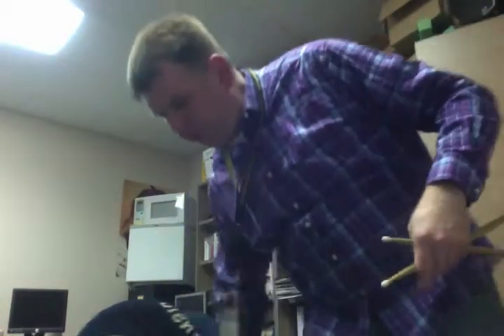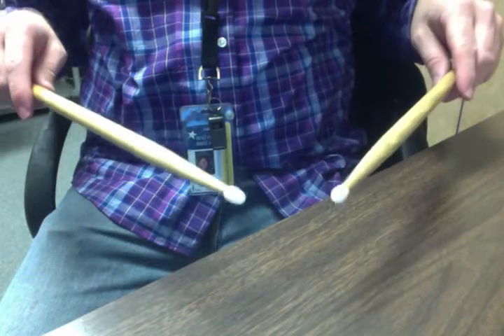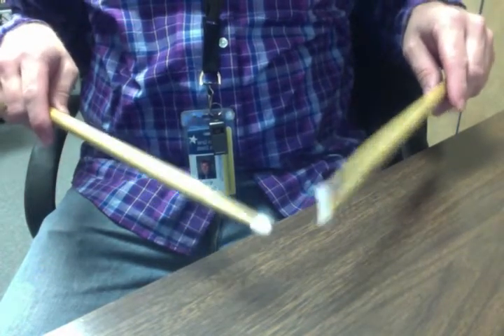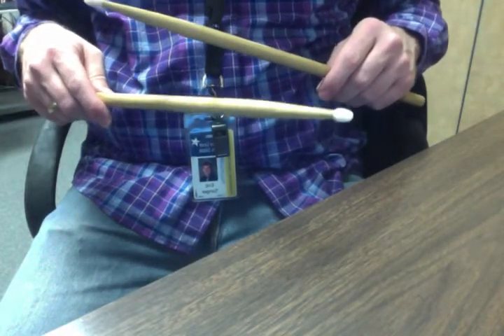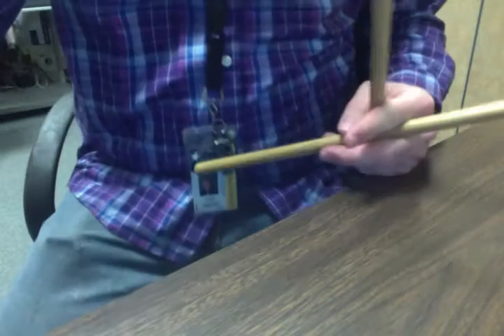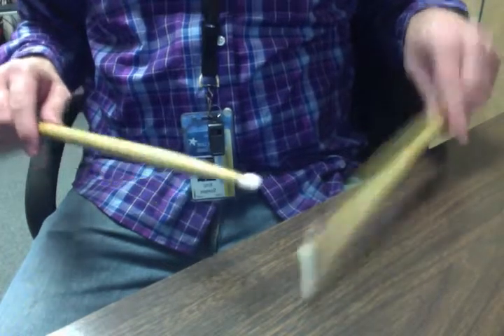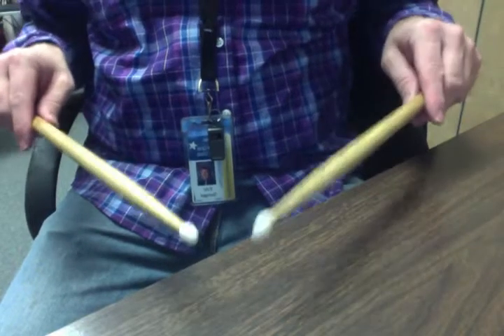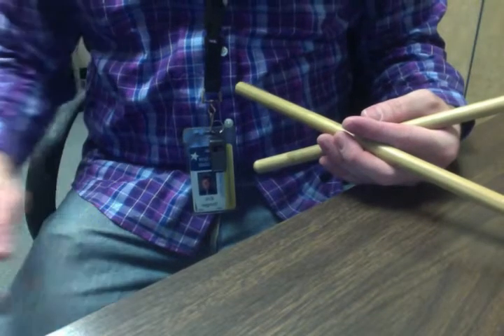Chaska Middle School West Grade 6 Video 19 Crescendos & Decrescendos (Apr. 16-20)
For your lessons April 16-20, watch this video and do the recording assignment described.